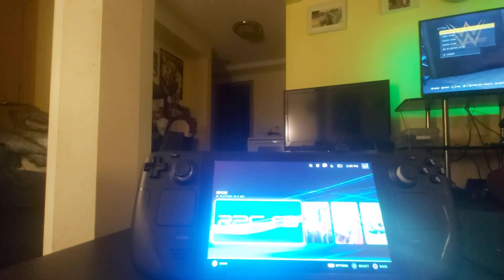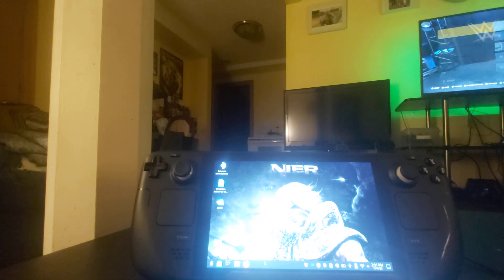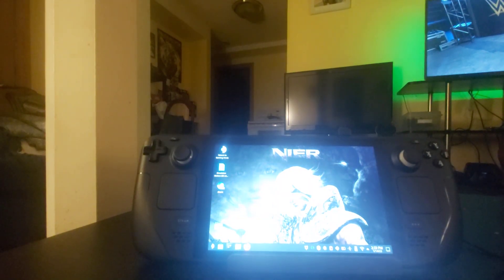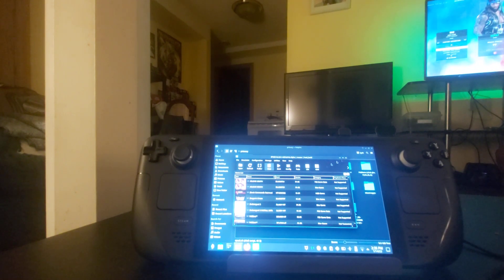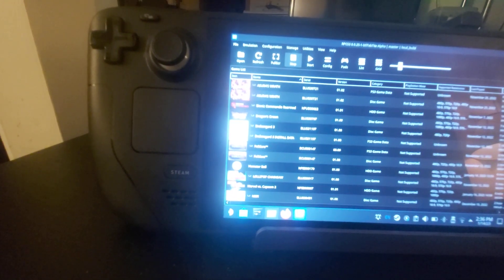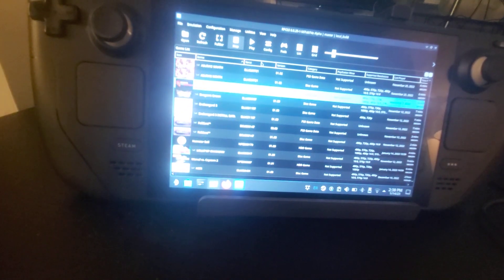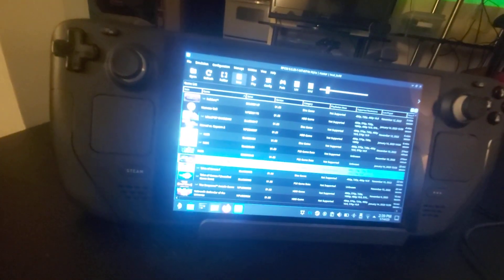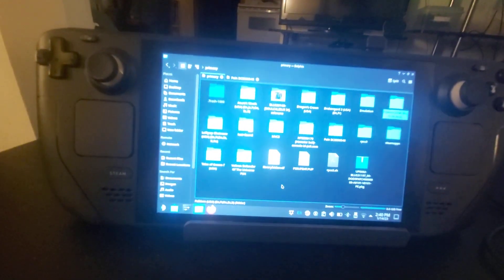How to add PS3 games to Steamdeck RPCS3 emudeck, PKG/RAP info and controller Help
note some PKG files need a RAP file. add both through the File drop down in RPCS3. ISO folders can just be dragged into the empty list. I do recommend a PS3 or PS4 controller and a Dock with a mouse makes it easier to navigate.